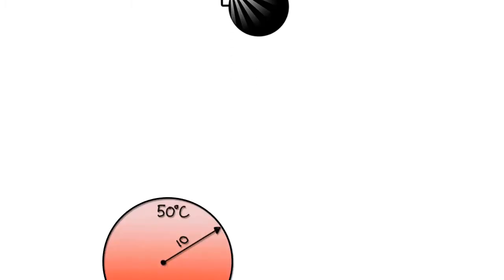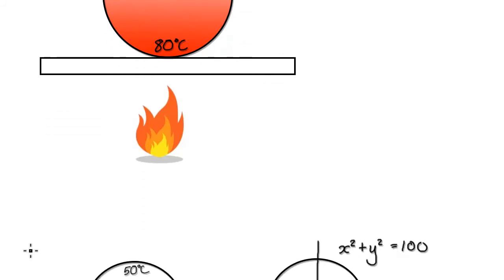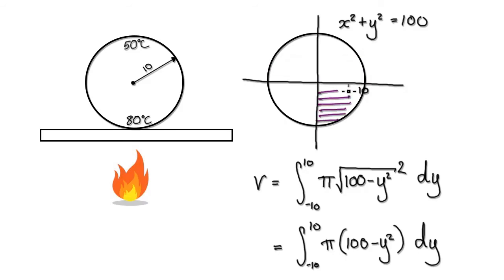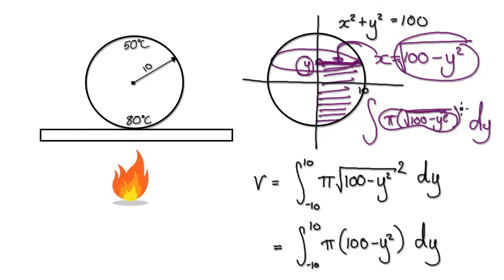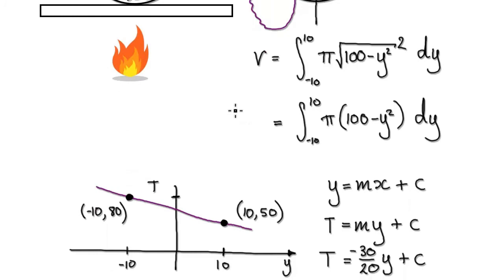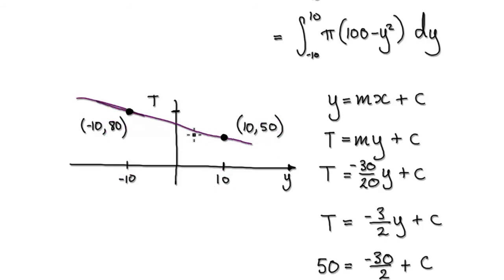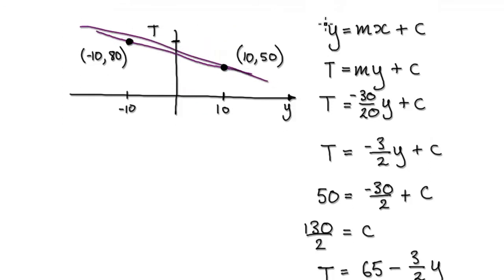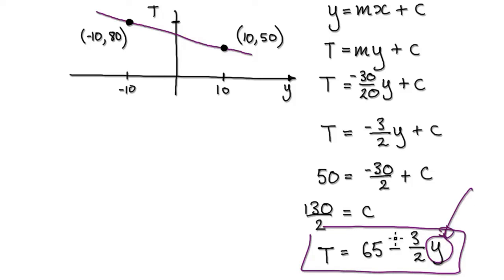Video 1781.1 - Average temperature - Solid of revolution - Sphere - Part 1/2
Average temperature - Solid of revolution - Sphere